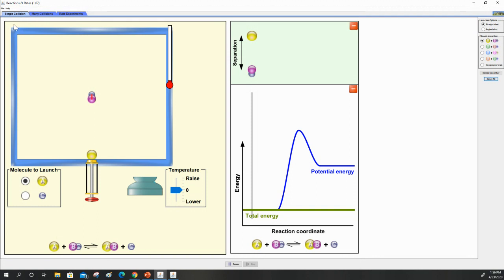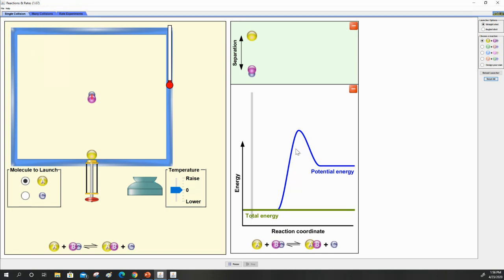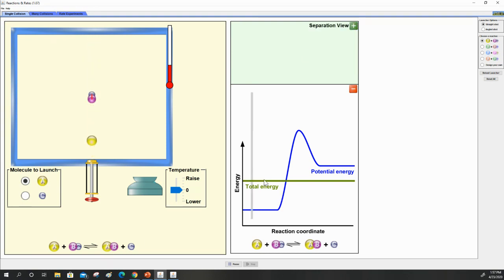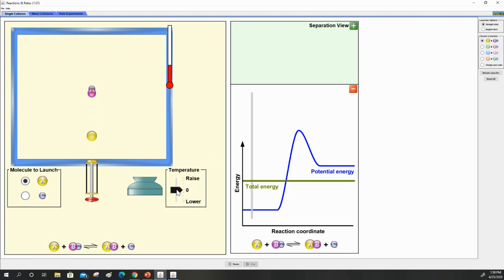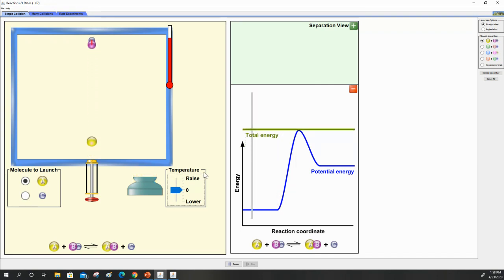Single Collision Phet Simulation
Single collision Phet Simulation. Introduction to the collision theory. Explores how reactant orientation and energy is essential for a reaction to produce a product. Also introduces the energy diagram and the energy of activation